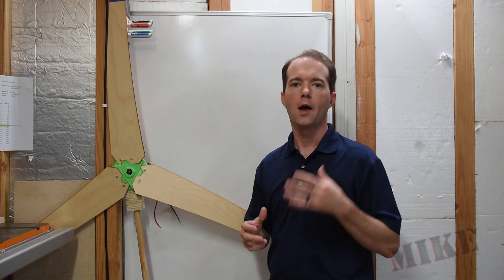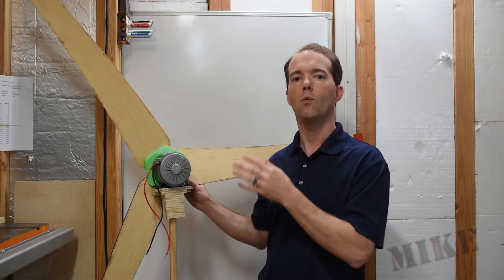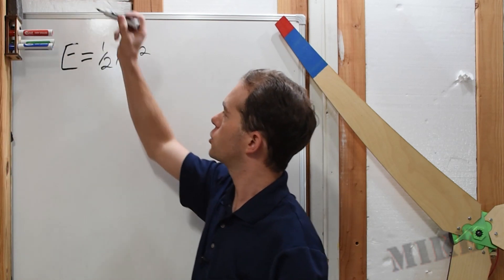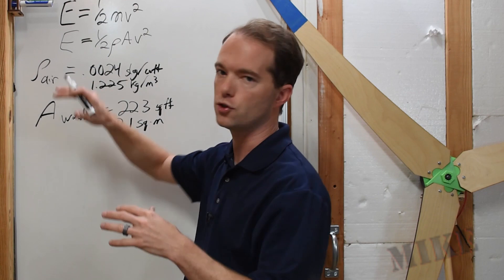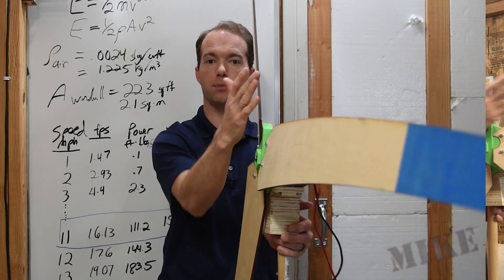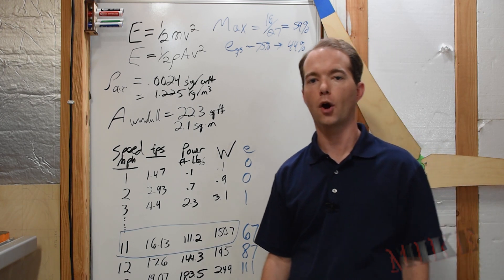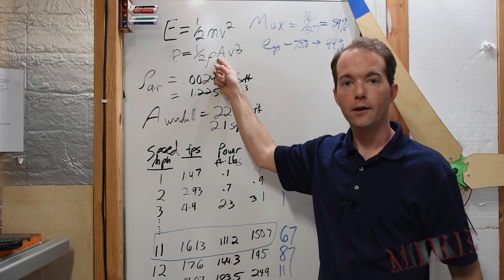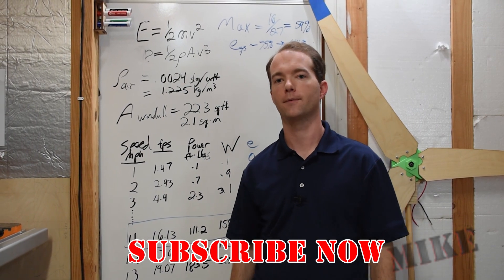Small Windmills Are a SCAM - Mikes Inventions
Small Windmill SCAM is about why I abandoned all my efforts regarding small wind turbines. Before you spend money on a small wind turbine, watch this video. You'll learn some physics, math, and engineering too. I'd been tinkering with small windmills for years, and so has Alex, just out of curiosity. This video shows why small windmills are a scam though.